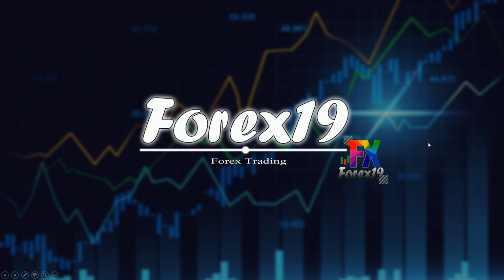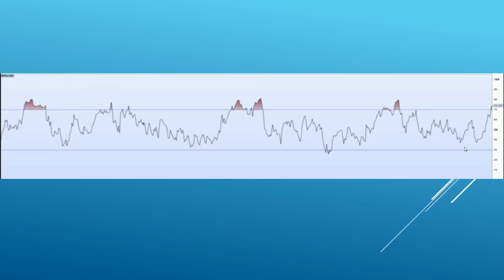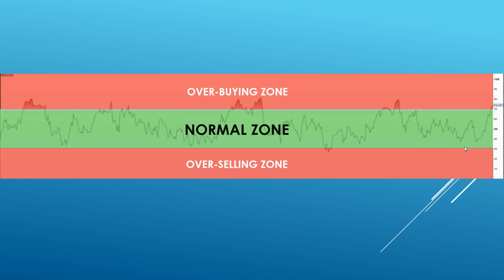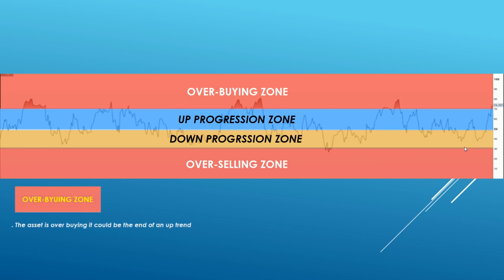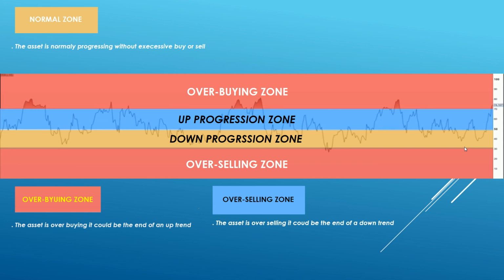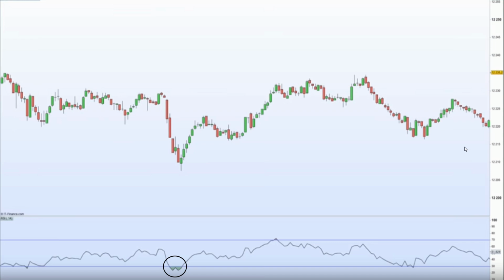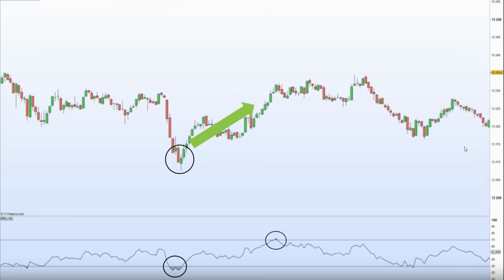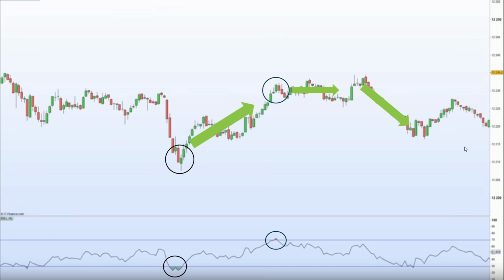FOREX | HOW TO USE RSI INDICATOR